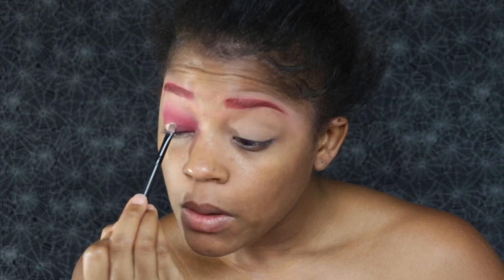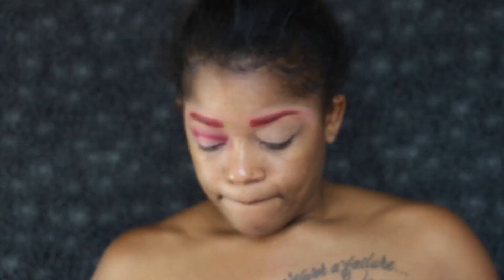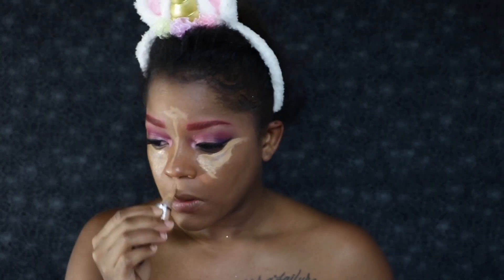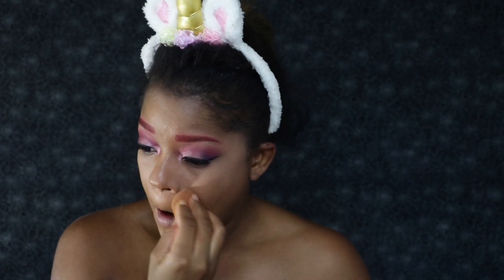HALLOWEEN MAKEUP | 🦄UNICORN INSPIRED LOOK 🦄